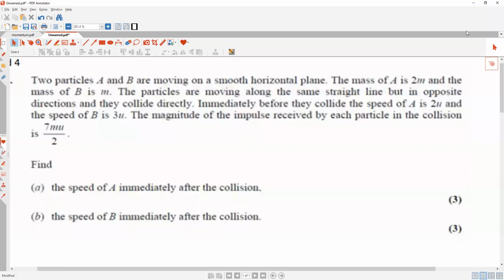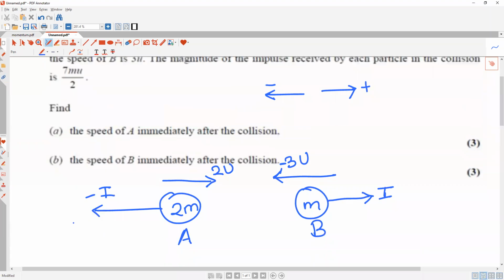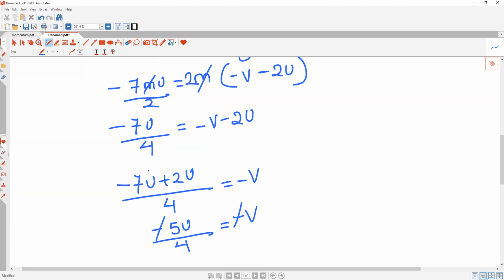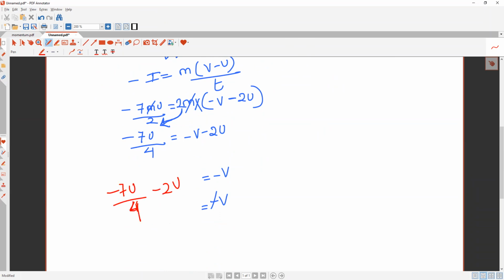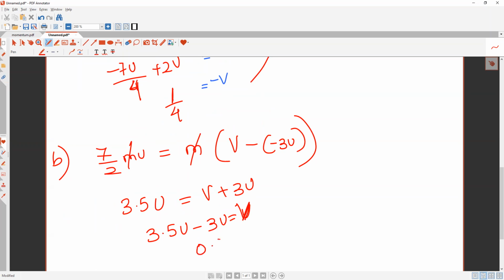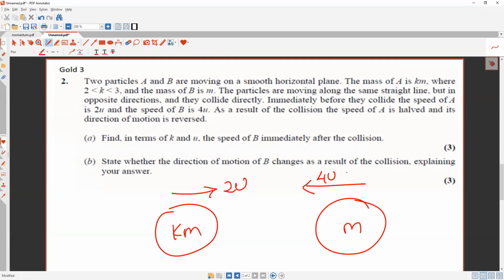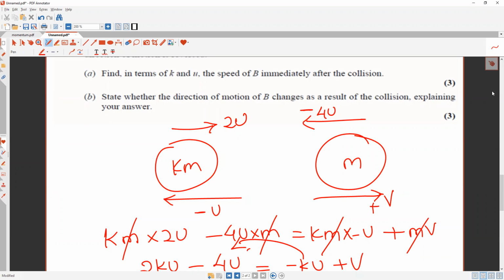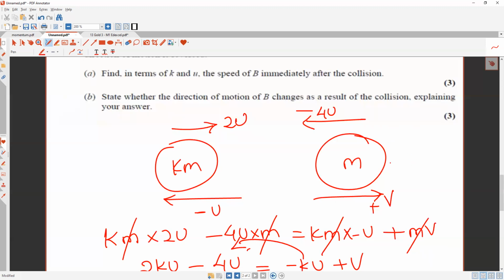Momentum part 2